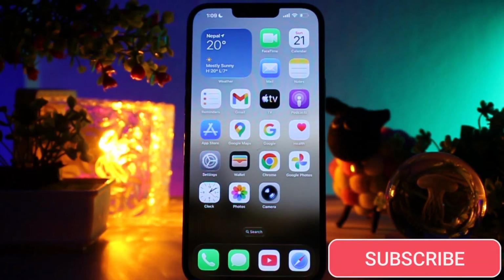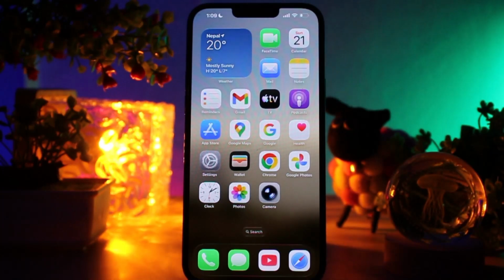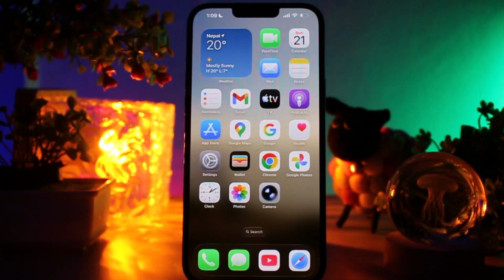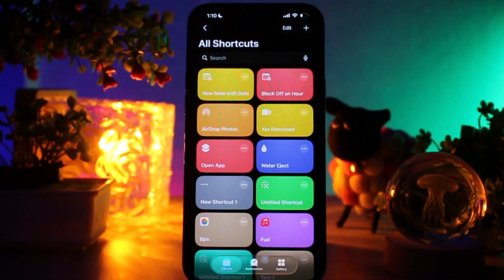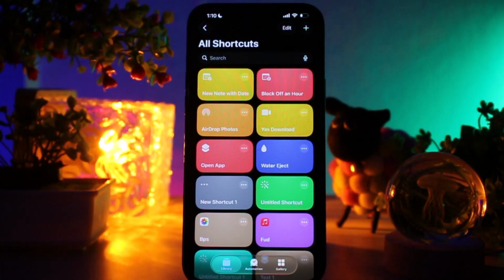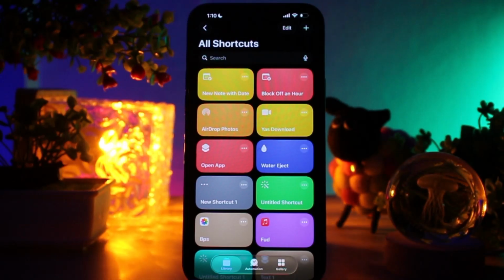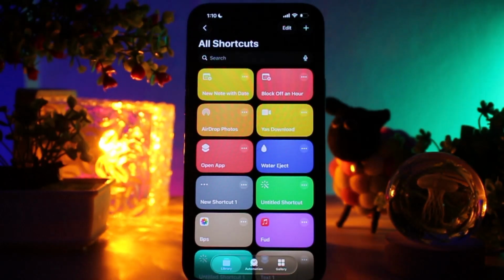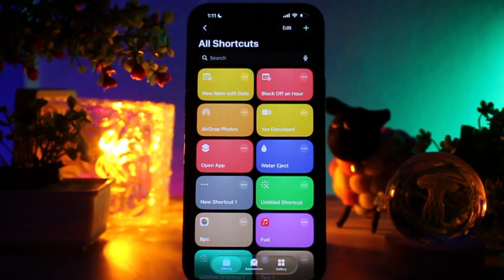How to Use iOS 26 Shortcuts Like a Pro